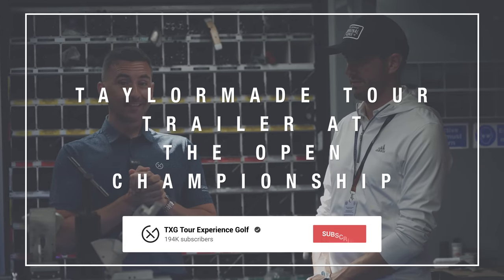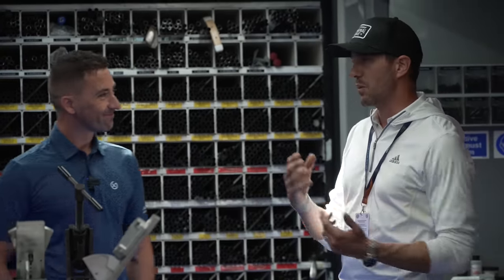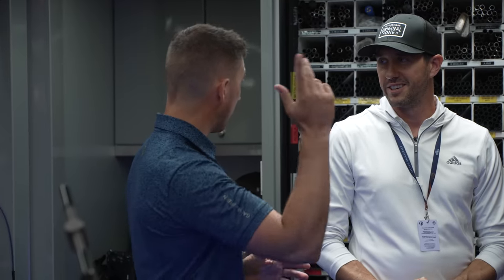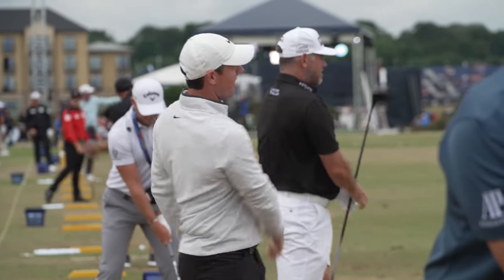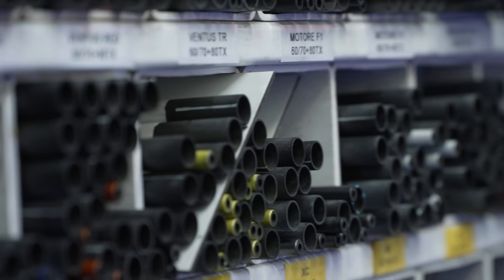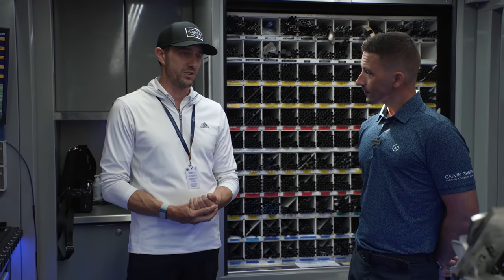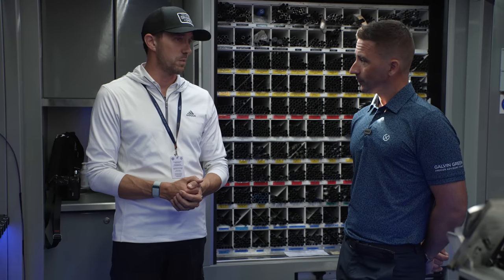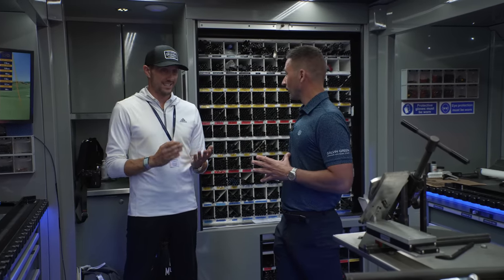INSIDE THE TAYLORMADE TOUR TRAILER // An Inside Peak Into Life on The Tour Trailer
Today, we have another special video from The Open Championship. Ian and European Tour Rep Mark Thistleton, give you an inside look at the setup and technology packed inside the TaylorMade Tour Truck.

Serving as the home base for TaylorMade Tour staff to help the best golfers in the world like Tiger Woods, Scottie Scheffler, Rory McIlroy, and the rest of Team TaylorMade get dialed in for the 150th Open Championship.